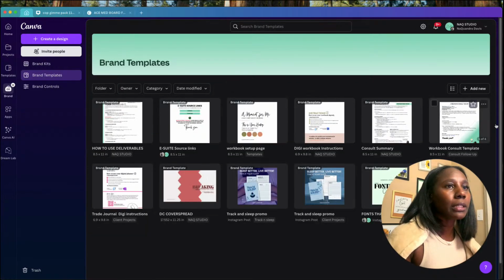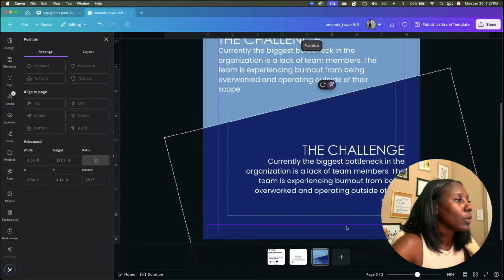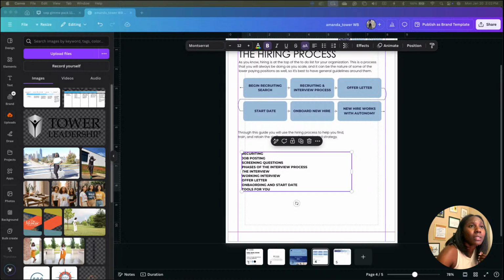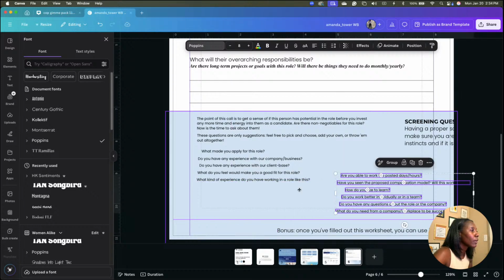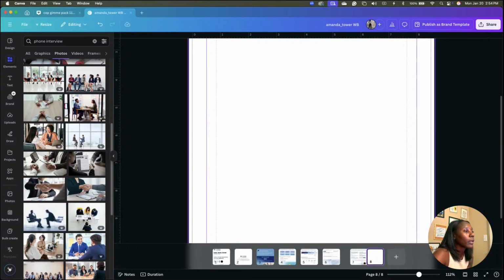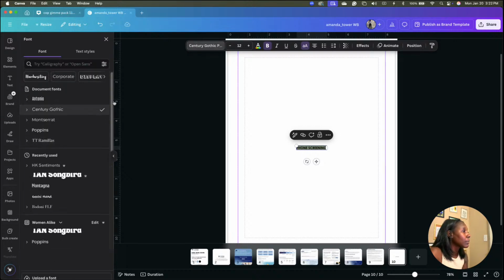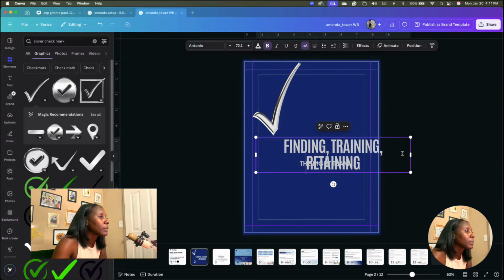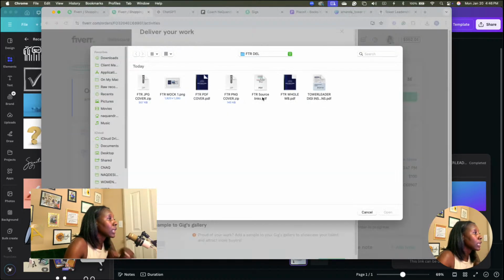How to Create a Lead Magnet Using Canva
Women Alike Community - Mighty Networks